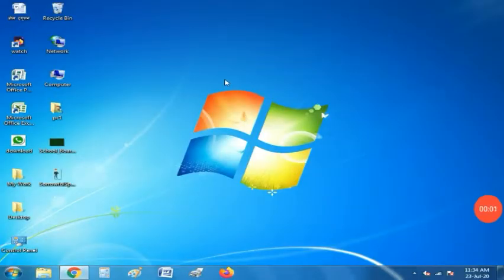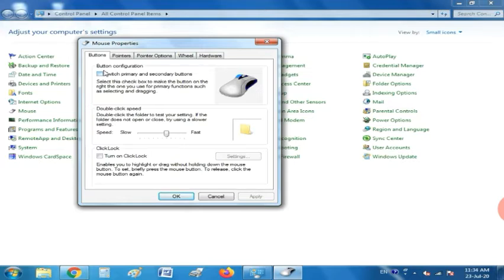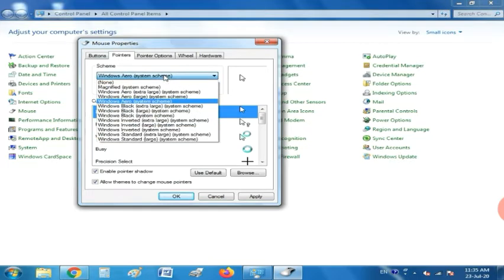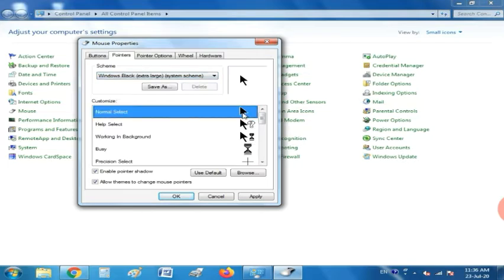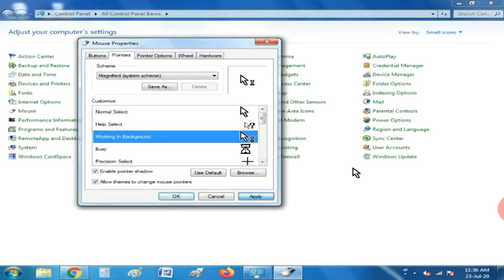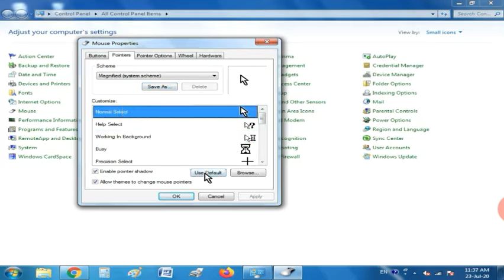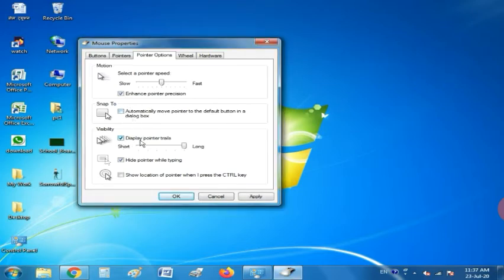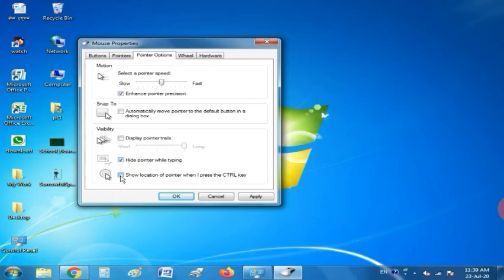How to Change the Mouse Pointer | Activity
Hello Students,
Today, in this video we will learn about changing the mouse pointer scheme and its speed.